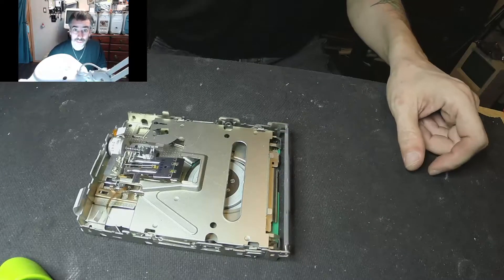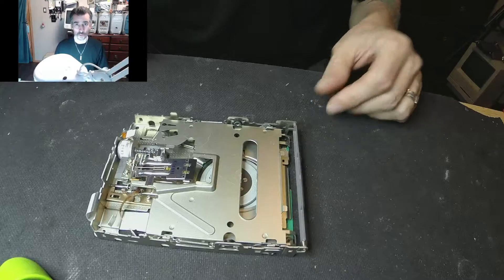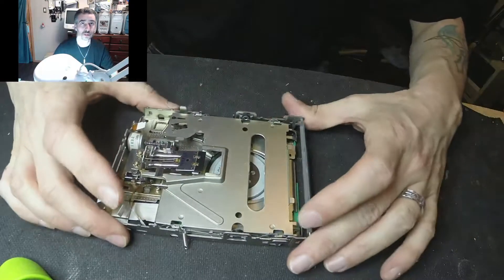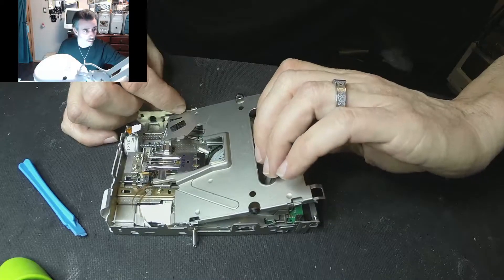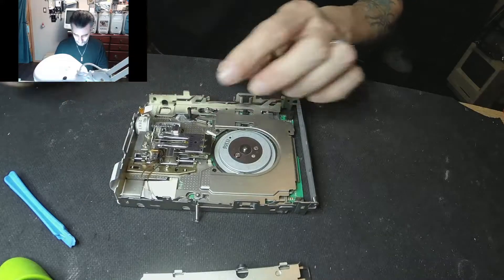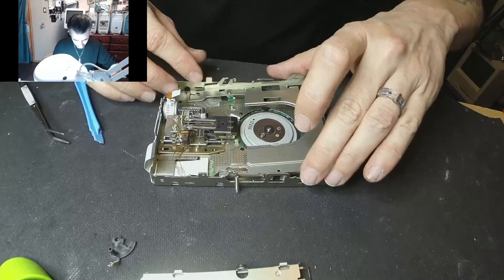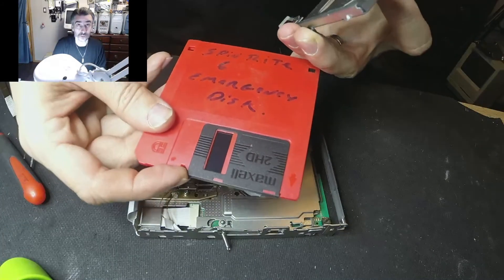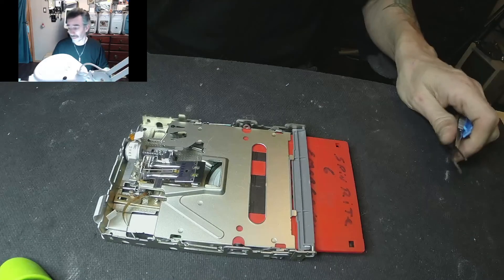Macintosh HDI-20 External 1.44Mb Floppy disk drive Part 2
Mechanical Disassembly